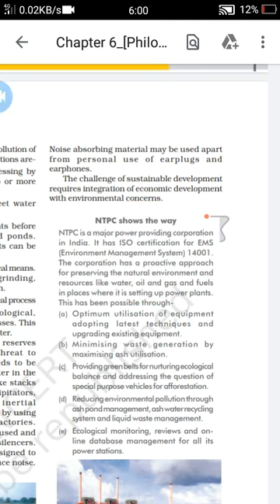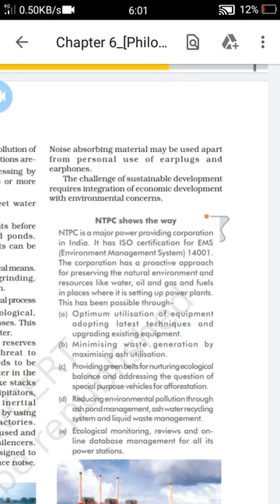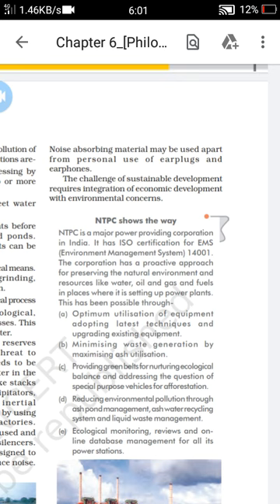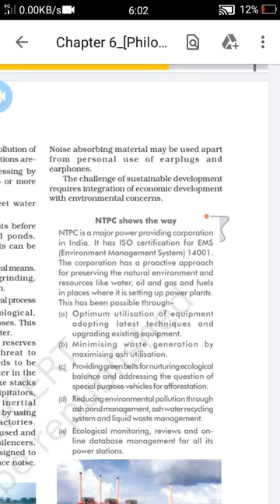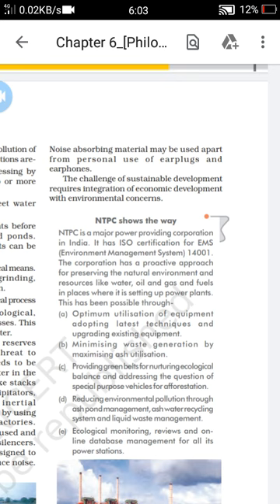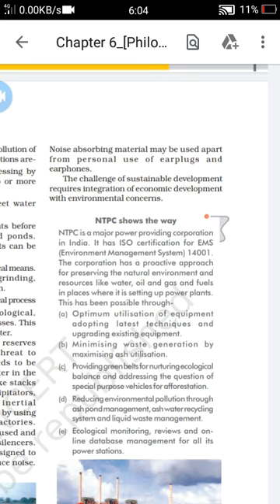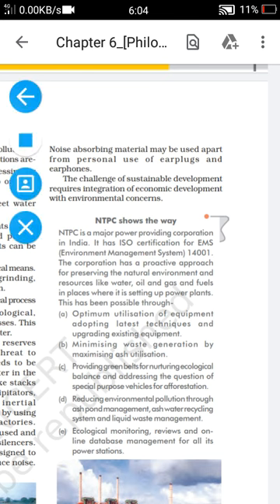CBSE-class-10-geography-Chapter 6-Manufacturing Industries